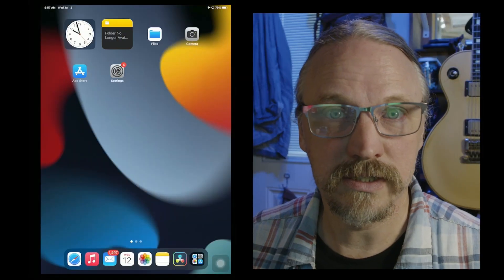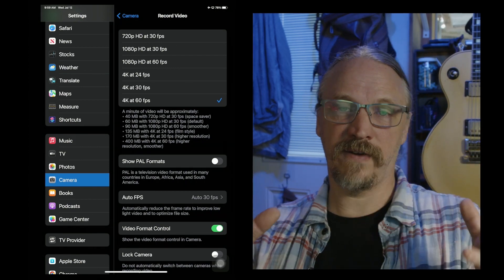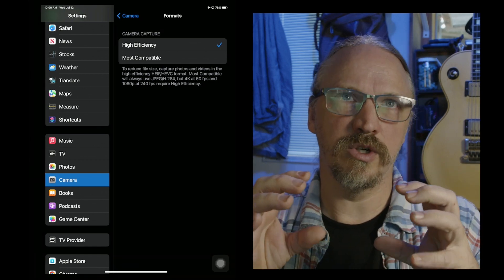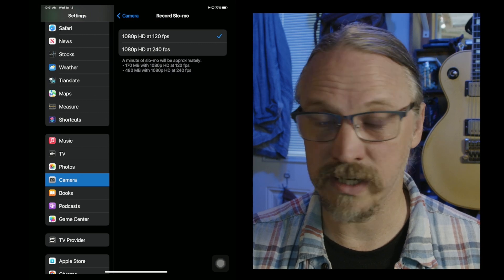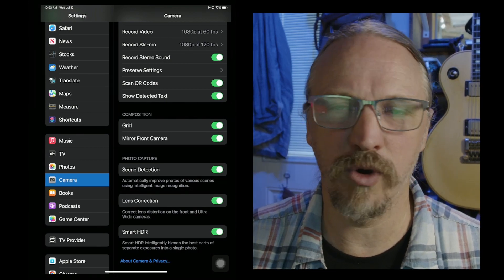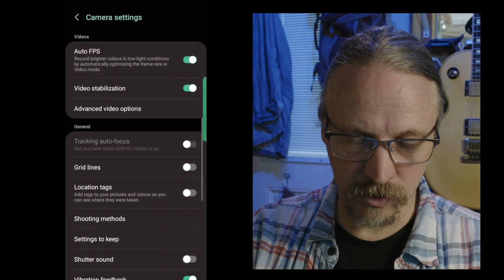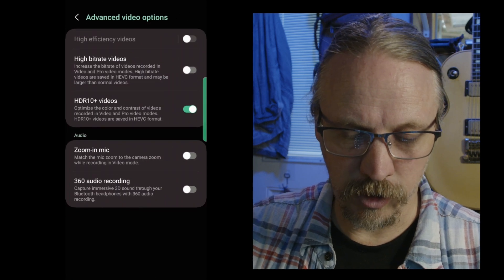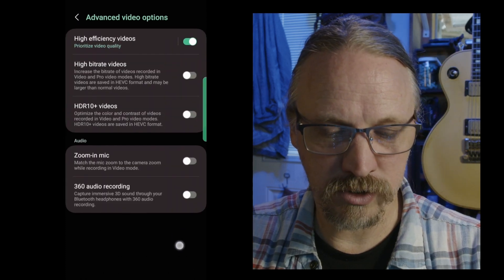Zero Budget Media: Phone Settings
What phone camera settings are the best? The honest answer to that is "It depends on what you're shooting..." but here is a look at some general settings that will help make your video footage consistent over time.

Part of a curriculum for low budget production developed with the support of Lomikai Media and Rising Voices Changing Coasts Hub.

Production Notes:

This one was fun. The face cam is the 6K pro into the ATEM switcher. The iPhone/Android feed is going into an Acasis USB C dock with an HDMI output running to the ATEM. Picture in Picture is done via ATEM software control, ATEM is recorded in OBS. Audio is the Blue Bluebird through the Zoom H6 into OBS. Edited in Resolve.